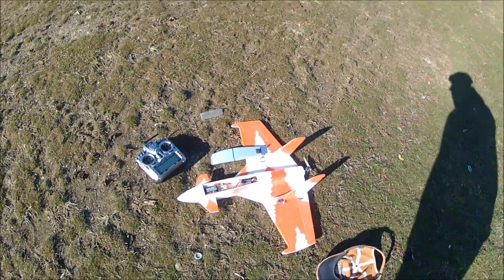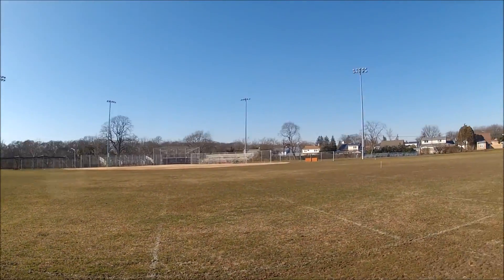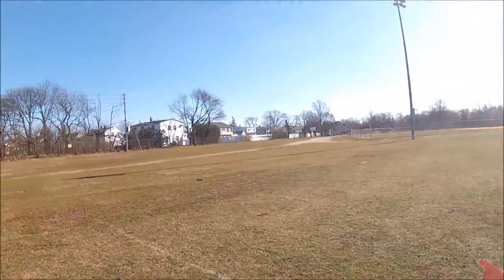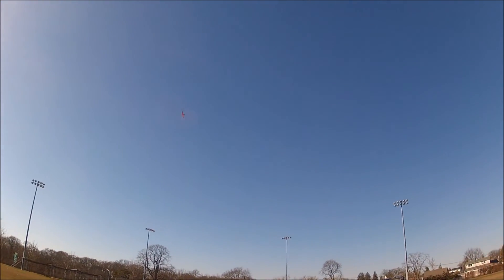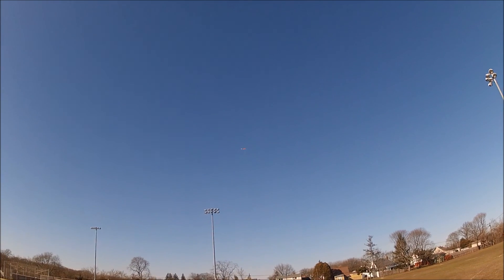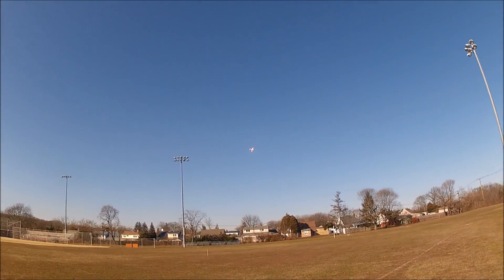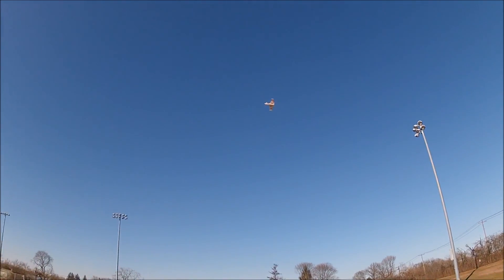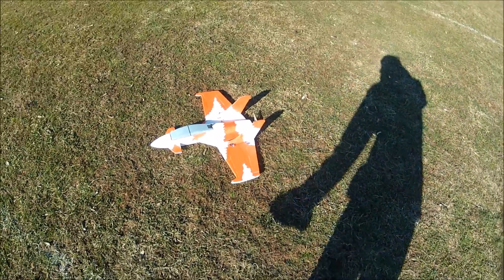Primejet8 Prime Jet hobbyking clone Greg006 Holstein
This is essentially a Prime Jet 8, it is made from 1/4 inch insulation foam. The Hobbyking Prime Jet Kit pieces were traced onto the foam then cut out replicating the original kit. It comes out extremely close to the original plans. Hobbyking acquired the ability to market this from the original designer, so that makes this a clone of a clone if you will.

The setup is a 1700kv hxt 2730 Blue Wonder type motor, APC e 6x4 prop, 3s 850mah Turnigy Nanotec (with jst main connector), hxt 900 servos, FMS 20a esc, Frsky Taranis.

I had two washers in the nose on the initial hop which proved too much. Removing them brought the cg into range. It is still a touch nose heavy and the pack can go back in small increments to tune it.

The conditions were just ok for a maiden but the plane was easy to handle in the wind.